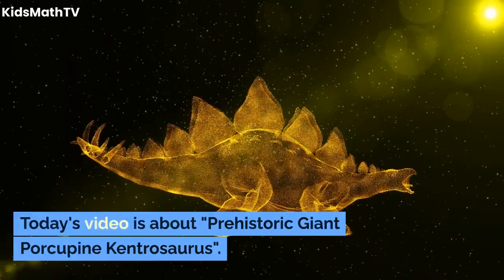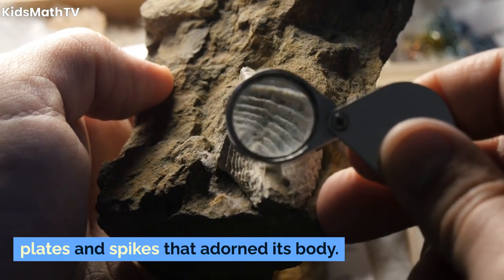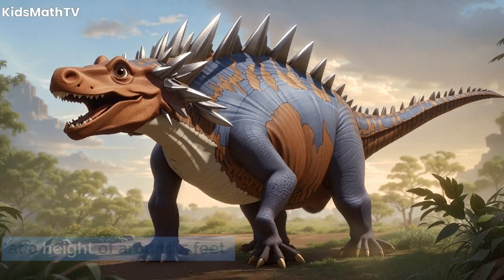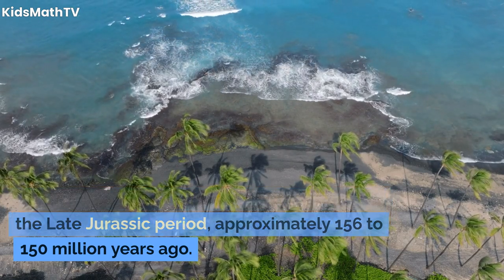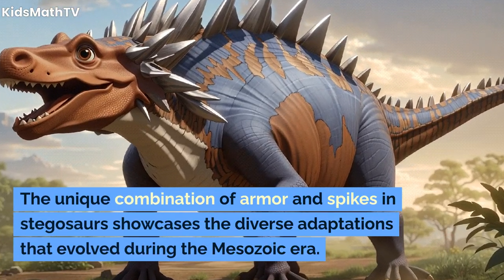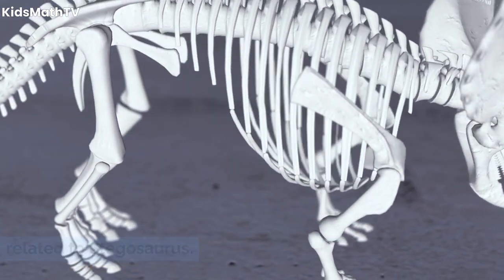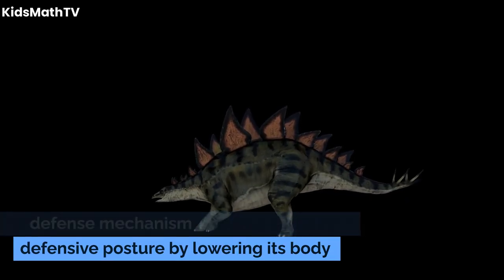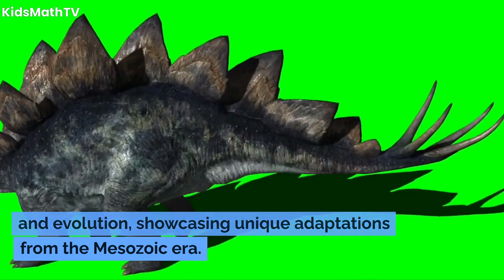Prehistoric Giant Porcupine Kentrosaurus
In the labyrinth of prehistoric creatures that once roamed the Earth, Kentrosaurus emerges as a captivating figure—a giant porcupine of the ancient world. With its formidable armor and unique defensive features, Kentrosaurus is a testament to the diverse adaptations that evolved during the Jurassic period. In this video, we embark on a journey to explore the fascinating world of Kentrosaurus, shedding light on its physical characteristics, behaviors, and its role in the ecosystems of the distant past.

Kentrosaurus, a stegosaurid dinosaur, was first unearthed during the early 20th century in Tanzania, East Africa. Fossil discoveries included well-preserved skeletal remains, particularly the characteristic plates and spikes that adorned its body.

Belonging to the stegosaur family, Kentrosaurus is a close relative of the more famous Stegosaurus. Its name, derived from the Greek words "kentron" (meaning "thorn") and "sauros" (meaning "lizard"), aptly describes its spiky, armor-plated appearance.

Kentrosaurus boasted a unique defensive array of armor and spikes. Running along its back were two parallel rows of large, bony plates, while formidable spikes adorned its tail. This defensive armor likely served as protection against predators and may have played a role in intraspecific communication.

While not as massive as its larger relative Stegosaurus, Kentrosaurus was still an imposing herbivore. It reached lengths of about 13 feet and stood at a height of around 5 feet. Its sturdy build and low-slung body contributed to a robust and formidable appearance.

As an herbivore, Kentrosaurus likely fed on low-lying vegetation, using its beak-like mouth to selectively graze on ferns, cycads, and other Jurassic flora. Its ability to process tough plant material may have been aided by its large, flat teeth.

The distinctive spikes and plates of Kentrosaurus were not just for show. In the face of threats, this dinosaur would adopt a defensive posture by lowering its body, presenting its formidable array of spikes and plates to deter potential predators.

Kentrosaurus inhabited the lush landscapes of the Late Jurassic period, approximately 156 to 150 million years ago. These habitats were characterized by diverse flora and fauna, including various dinosaurs, as well as early mammals and insects.

While its defensive features provided protection, Kentrosaurus still faced threats from Jurassic predators like Allosaurus. The ability to adopt a defensive posture and the intimidation factor of its spikes likely played crucial roles in deterring would-be attackers.

As the Jurassic period transitioned into the Cretaceous, significant environmental changes occurred. While the exact reasons for the extinction of Kentrosaurus remain unclear, shifts in climate, vegetation, and the emergence of new predators may have played a role.

The fossils of Kentrosaurus have contributed significantly to our understanding of dinosaur biology and evolution. The unique combination of armor and spikes in stegosaurs showcases the diverse adaptations that evolved during the Mesozoic era.

Kentrosaurus, the prehistoric giant porcupine of the Jurassic period, stands as a testament to the incredible diversity of life that once flourished on Earth. Its distinctive features and defensive adaptations offer a window into the complex dynamics of ancient ecosystems. As paleontologists continue to unearth fossils and unravel the mysteries of prehistoric life, Kentrosaurus remains a fascinating chapter in the ever-evolving story of our planet's natural history.